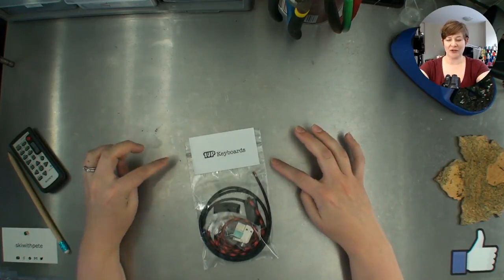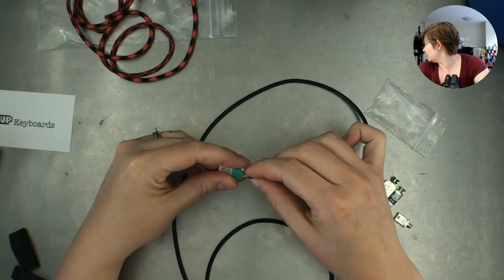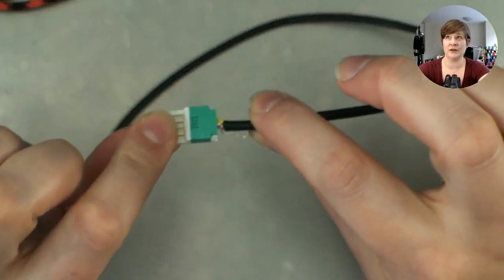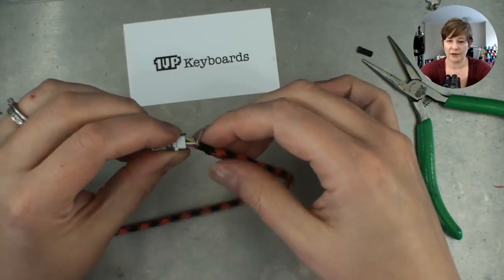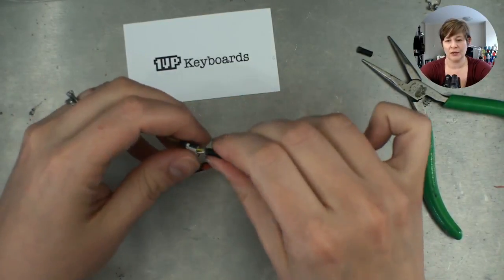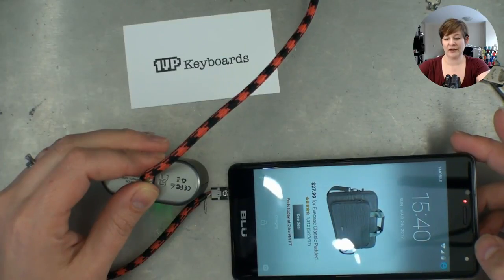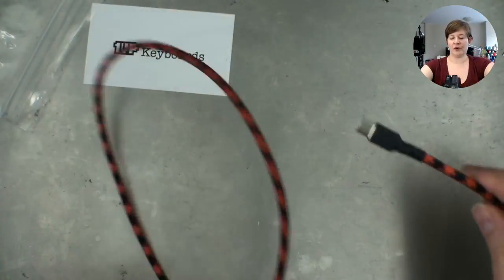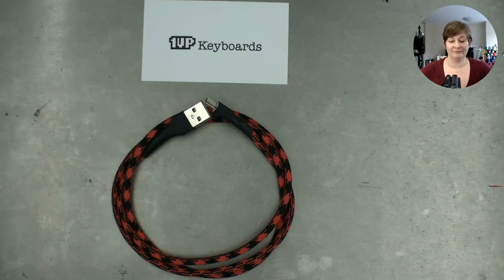How to: No-Solder DIY USB MICRO cable kit assembly from 1upkeyboards.com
You don't need any previous experience to make your own paracord sleeved USB cable with this new solder-free kit.

You'll also find a downloadable PDF on the 1upkeyboards.com page.